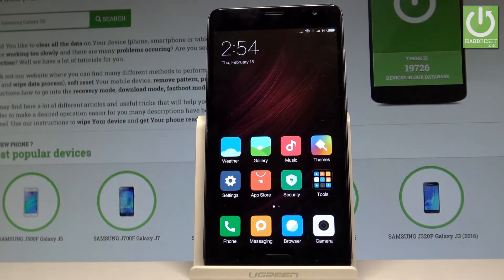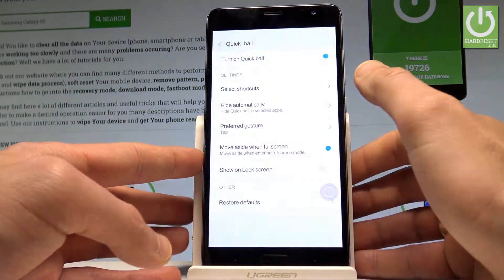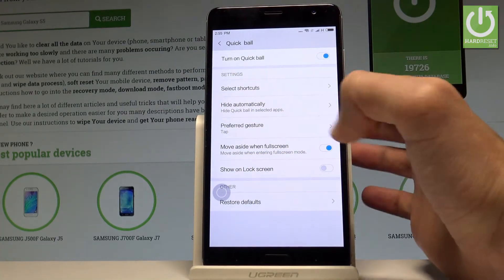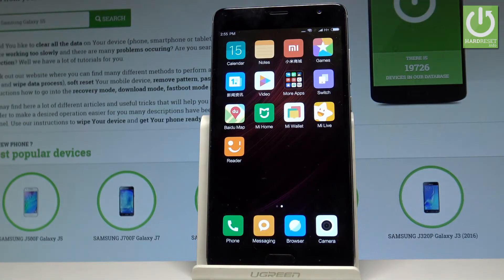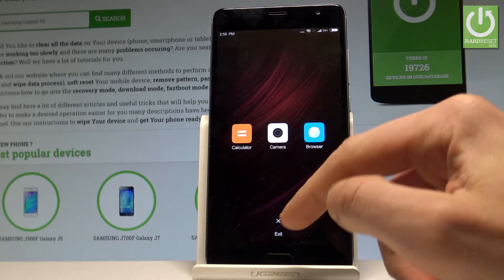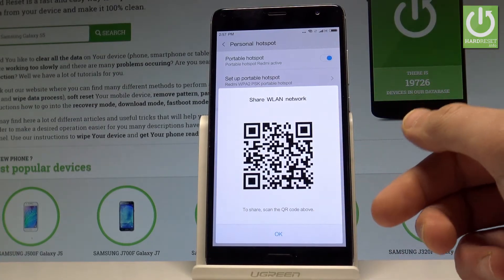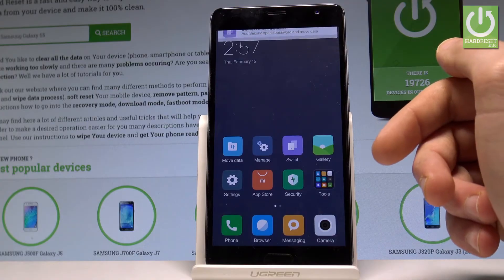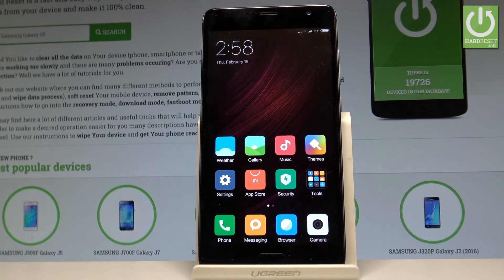TOP TRICKS XIAOMI Redmi Pro - Cool Features / Top Tips MIUI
Check out top tricks in XIAOMI Redmi Pro. Let's see what you can do in MIUI software. The best hidden features and secret options. Let's know your XIAOMI phone better.